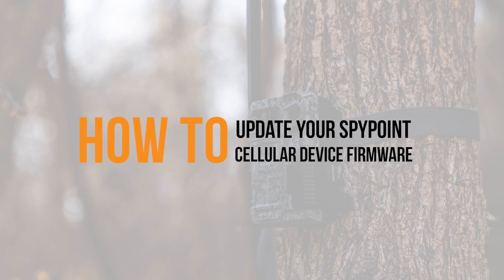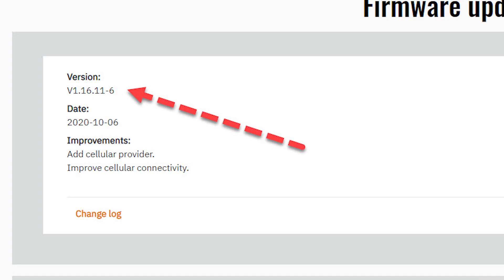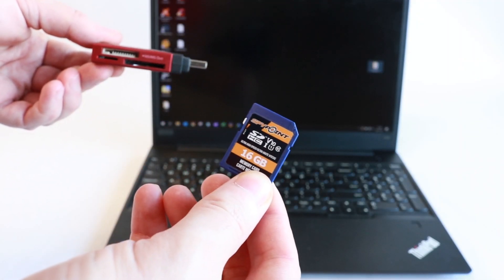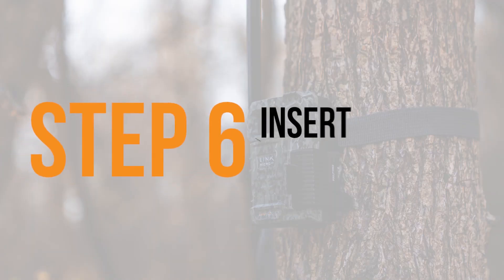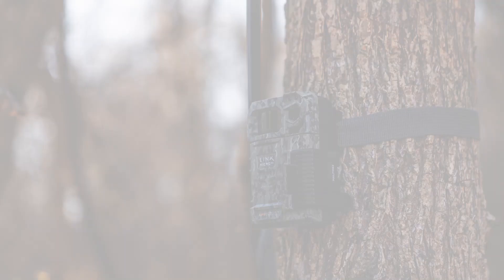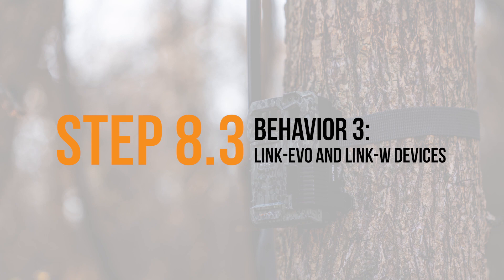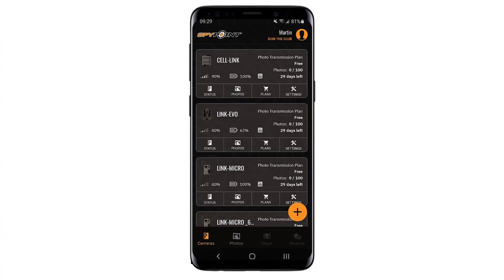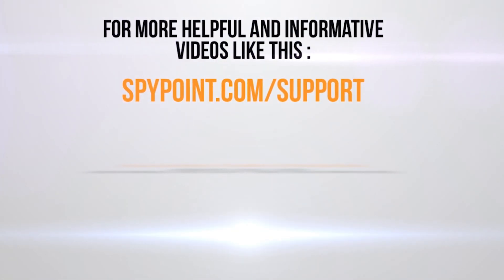How to Update Your SPYPOINT Cellular Device Firmware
Updating the firmware on your SPYPOINT trail camera ensures it performs as it should. Follow this step-by-step process to keep your camera up to date.

Updating your firmware can affect things like network connectivity or the performance of your SPYPOINT trail camera. Be sure to check firmware for your non-cellular cameras as well, as these days even non-cell cameras sometimes need an operating system update to perform as well as they are capable. Updating firmware is a simple procedure that doesn’t take long to complete, and once you’ve done it a couple times, is actually quite easy. Learn everything you need to know about how to update the firmware for your SPYPOINT camera and keep it in peak operating condition.

0:00  Intro

0:10  Verify your firmware version

1:21  Use the right SD or MICRO SD card

1:50  Insert your SD card into your computer

2:16  Download the firmware files on your SD card

2:40  Turn off your device and insert the SD card

2:51  Insert fresh batteries

3:02  Device update procedure

3:46  Behavior 1: Device with a screen

4:05  Behavior 2: LINK-MICRO devices

4:37  Behavior 3: LINK-EVO and LINK-W devices

5:30  Verify that the update was successful

To get more information or support for a specific SPYPOINT camera